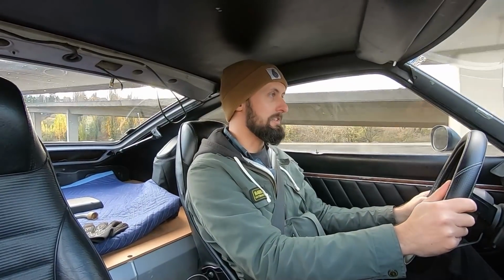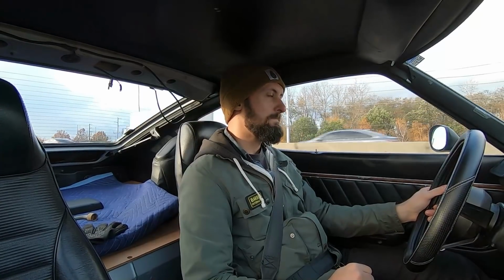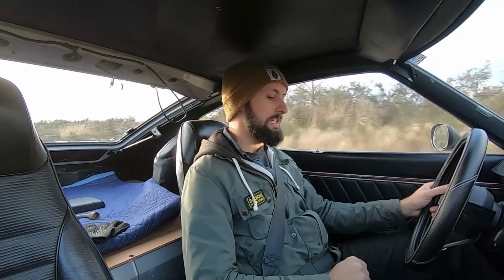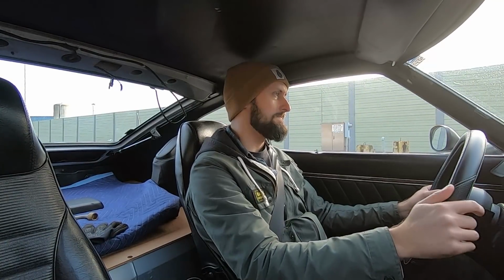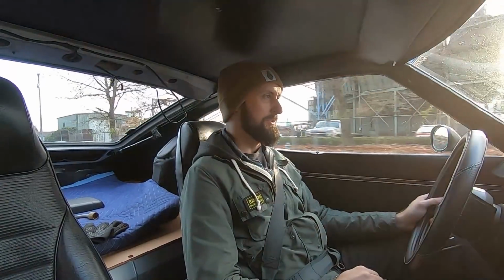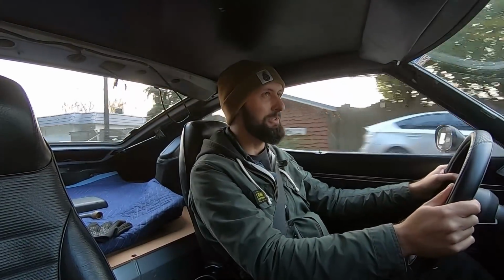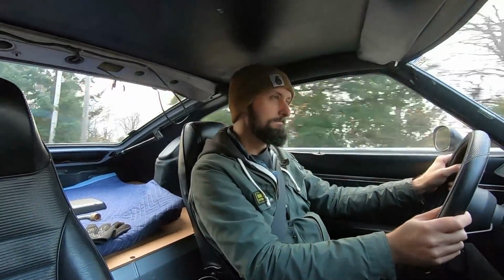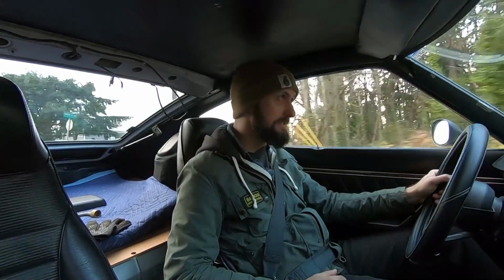Driving Vlog! New Wheels for the 280z!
Updates and future plans for the Datsun 280z.